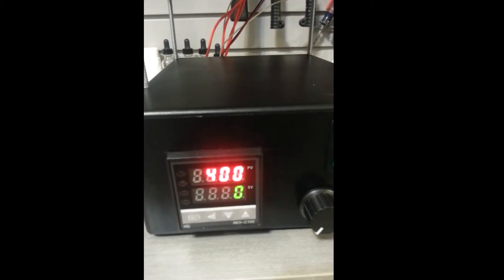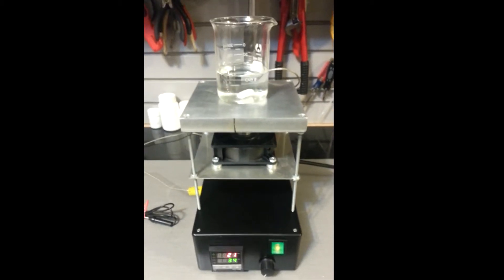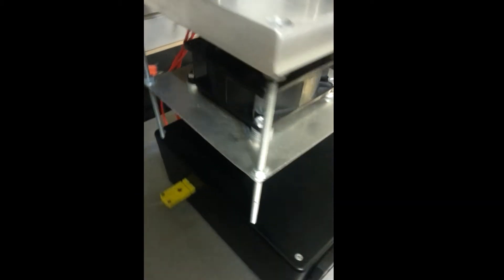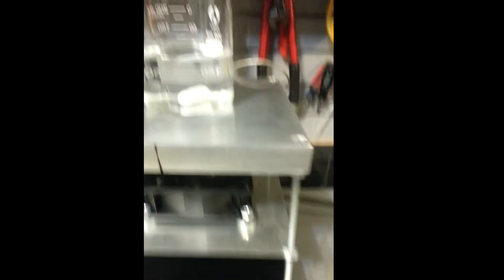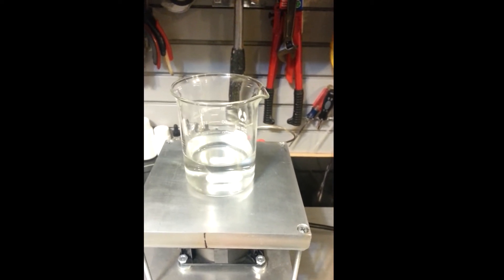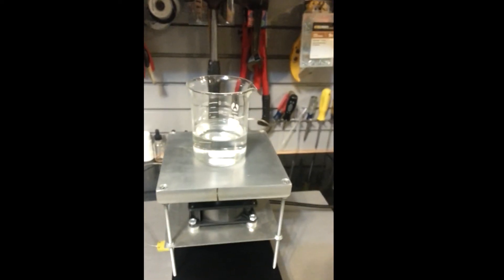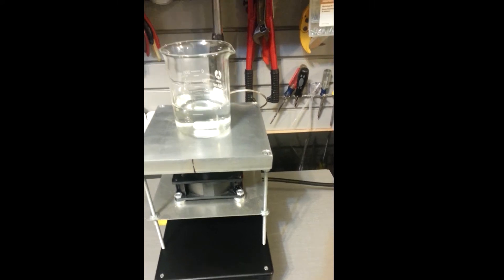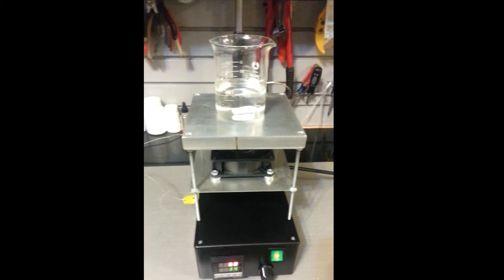Homebuilt PID Controlled Hotplate and Magnetic Stirrer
For the heck of it one afternoon, I decided to build my own laboratory style hotplate. The concept was simple enough: Take some scrap aluminum plate, and a cheap PID controller from aliexpress, along with two 400 watt 120V heating cartridges and make a simple but effective hotplate. I quickly determined I also wanted stirring capabilities, so the project was reborn, and all fit into an elegant Radioshack project box, with a pulse width modulator (PWM) controller to control the fan speed to a high degree of accuracy, and also allow very low RPM's. The result after a few hours of work was a simple, effective, and accurate hotplate and magnetic stirrer. The max temperature right now is set to 400*C, but I will be raising that another 100*C or so.

Components used:
PID controller kit from aliexpress (the SSR type)
Scrap Aluminum plate
12v wall charger -to provide power to the PWM - to power the fan
Cheap 12V 10amp PWM from eBay
Project box
Old PC fan I had laying around
Hard drive magnet and heat-sink made on lathe (used high temp epoxy to secure to fan)
And an assortment of wires, nuts and bolts.

Total cost was around $65, since I already had many of the parts sitting around.